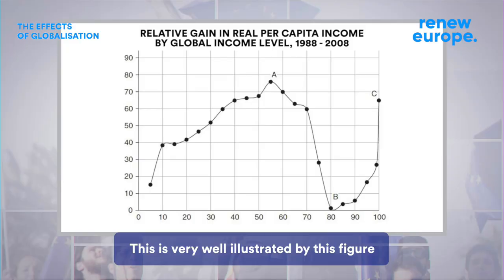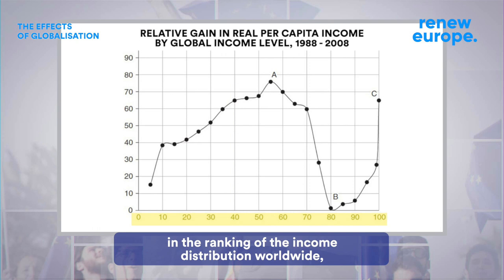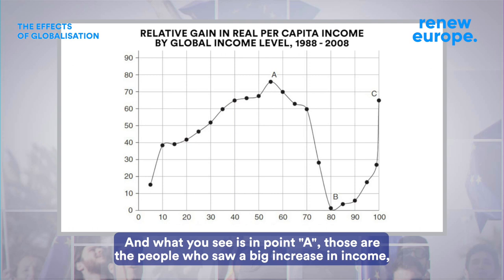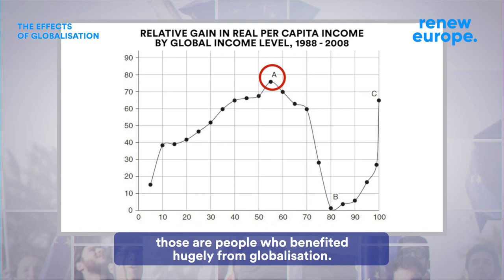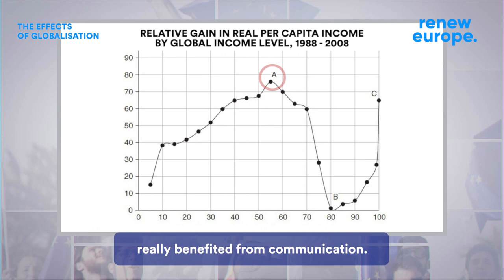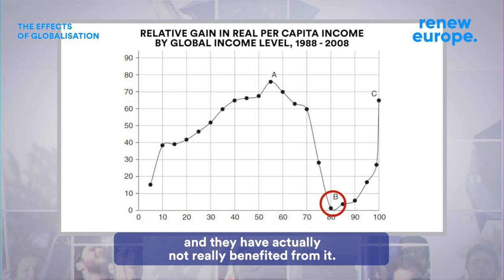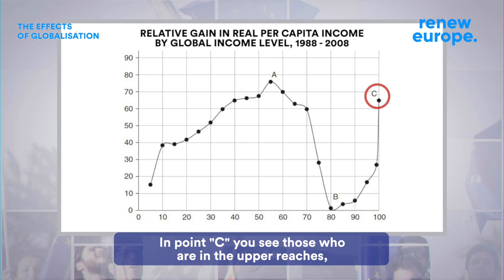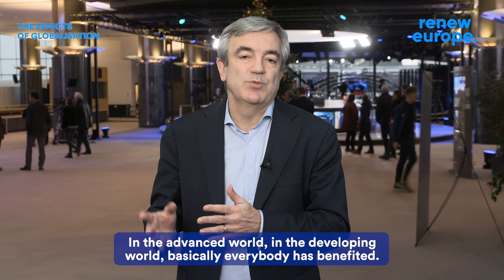What are the effects of globalization?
What are the effects of globalization? How has it changed throughout history?

In this edition of VlogDeGaricano I discuss this phenomenon, along with the potential solutions Europe can bring.

🐘 I also cover an example through the famous elephant graph. Here is my latest vlog ⬇